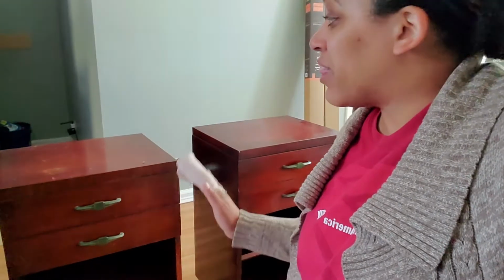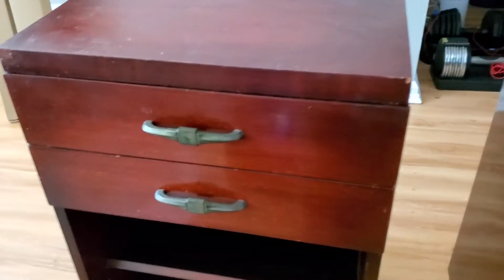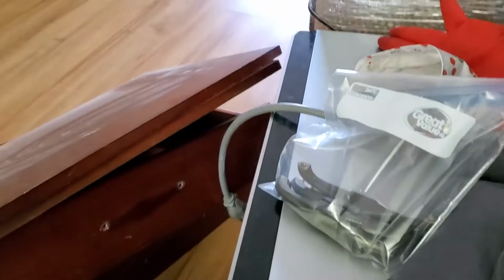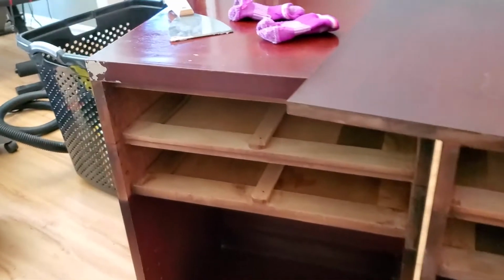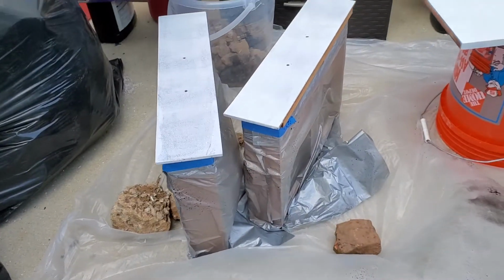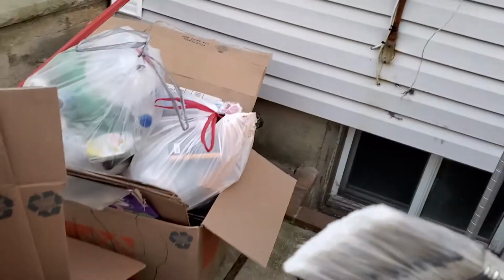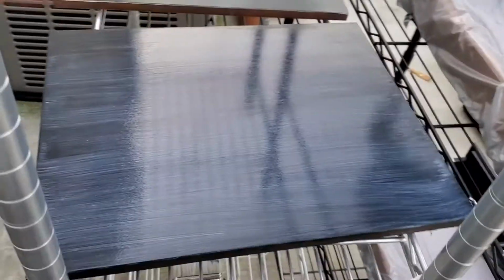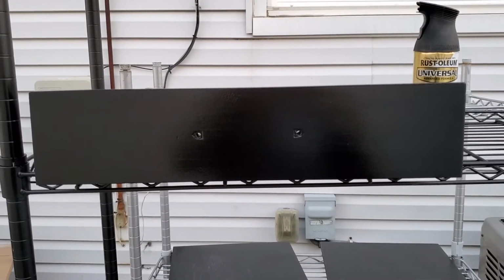FURNITURE FLIP!! | Casa Kerins Ep. 11 | Refinishing Nightstands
We are refinishing night stands aka flipping furniture!! This week's episode of Casa Kerins focuses on how I refinished some night stands I bought off of Craigslist. These stands were an absolute steal as they are part of an entire bedroom set (head board and dresser) and I only paid $20!! Talk about a Frugal Win!